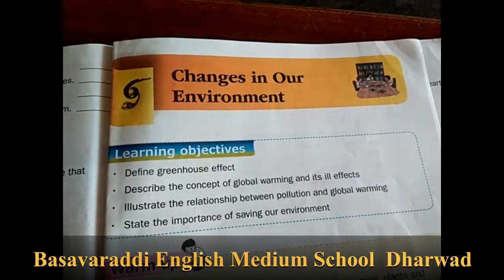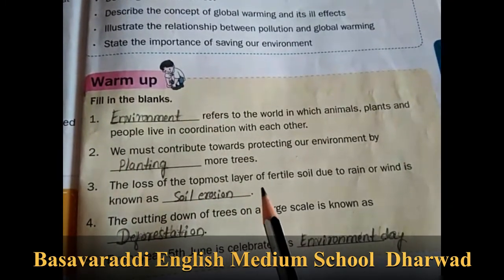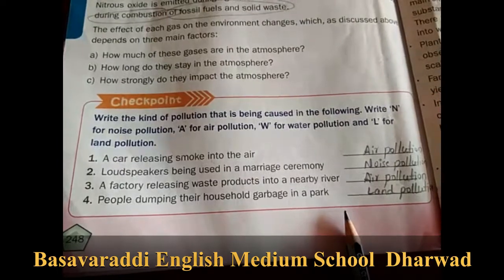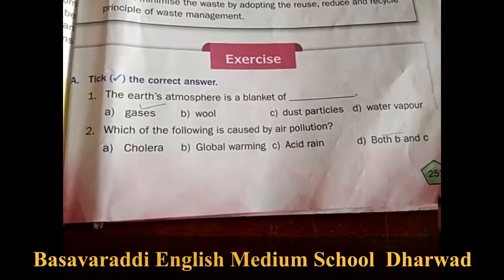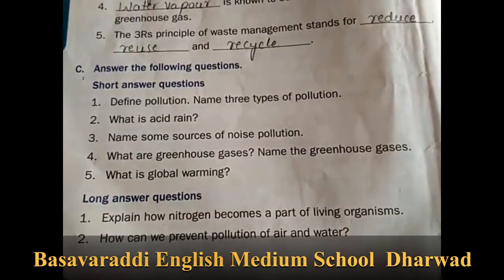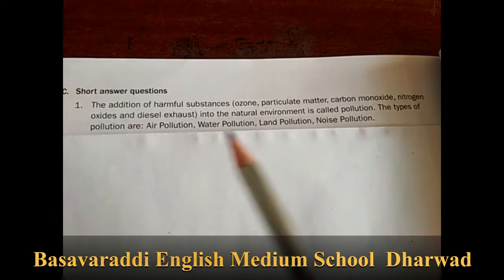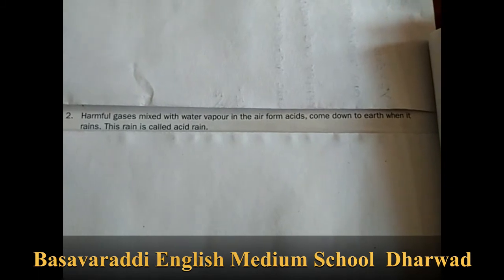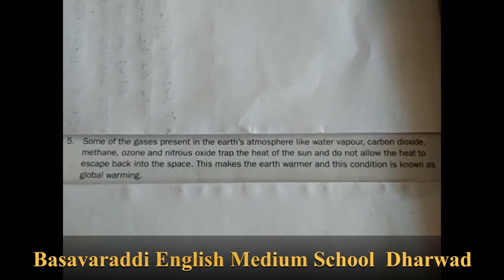06-03-2021 / 5th std / Lesson Changes in our Environment /Basavaraddi English Medium School.